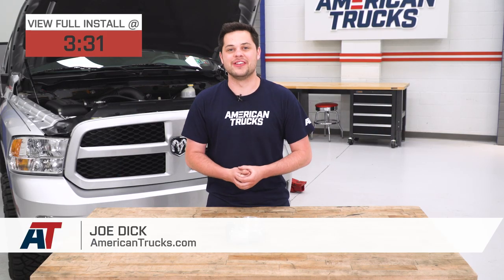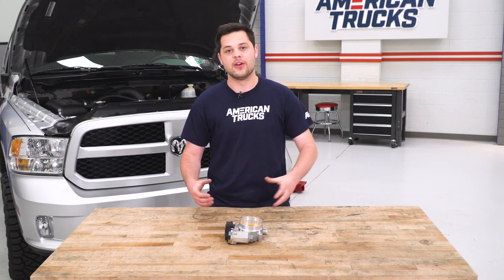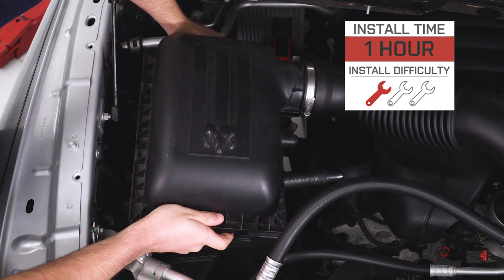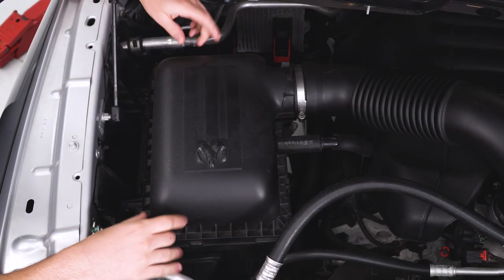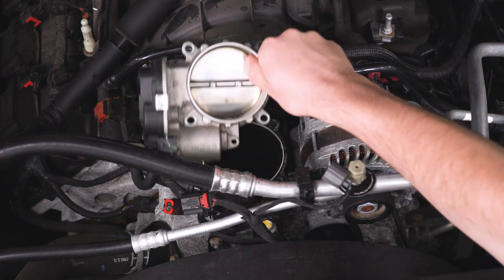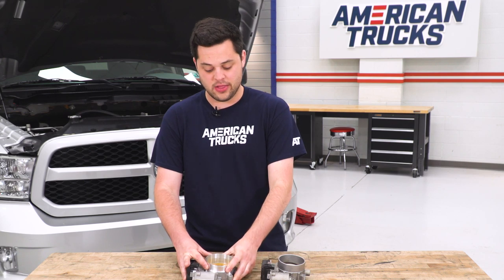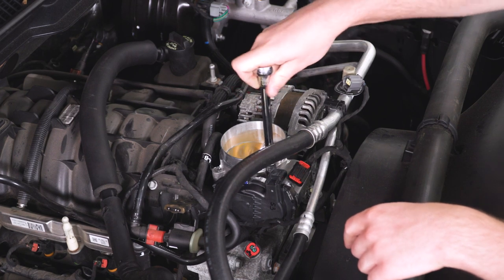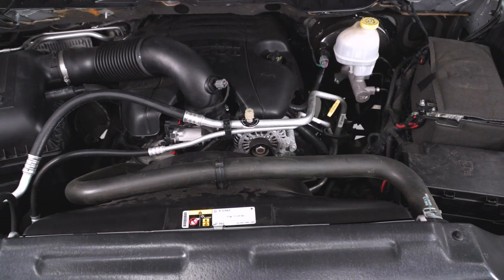2013-2018 RAM 1500 5.7L BBK 90mm Throttle Body Review & Install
If you're not satisfied with the stock throttle body on your 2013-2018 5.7L Dodge RAM, install a BBK 90mm Throttle Body and achieve increased performance. This throttle body also increases horsepower and airflow for better throttle response. Free your truck from the restrictive stock throttle body with a BBK 90mm throttle body that features an 90mm bore design.

These Power Plus Series Throttle Bodies are designed to work with a factory tune in most cases. Depending on ECM sensitivity on your model and other modifications, a tune is sometimes recommended. While it's not normally required, a tune will not only allow the vehicle to work with certain aftermarket add ons but will also improve overall performance of your entire array of upgrades to work together as a whole and can normally update such items as the factory torque limit functions.

This BBK 90mm Throttle Body is manufactured from high-grade 356 aluminum that will ensure a precision fit with OEM quality. Factory OEM electronic throttle controls like die stamped throttle linkages, o-ringed throttle shafts, and double sealed bearings will work to bring you optimal performance and satisfaction.

Item R102781
MPN# 1843